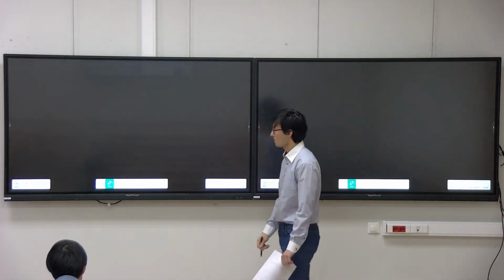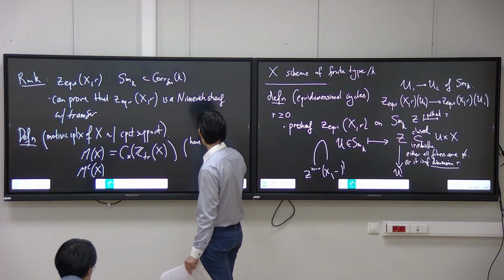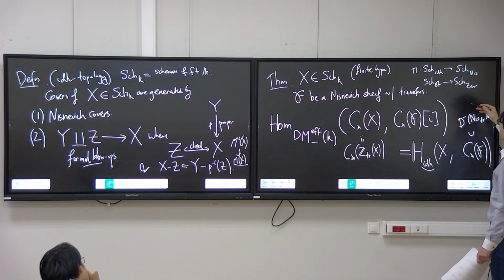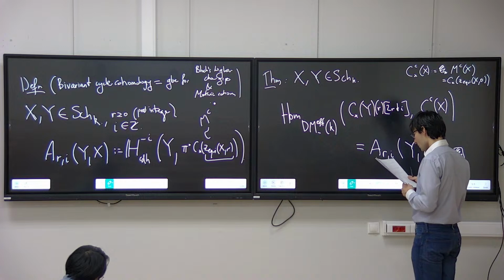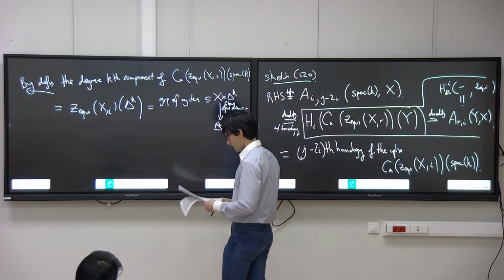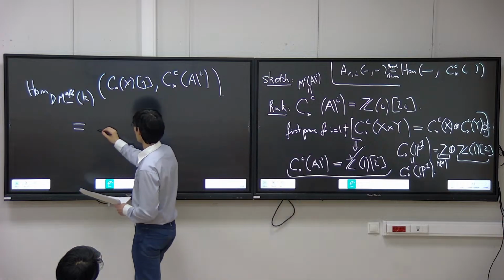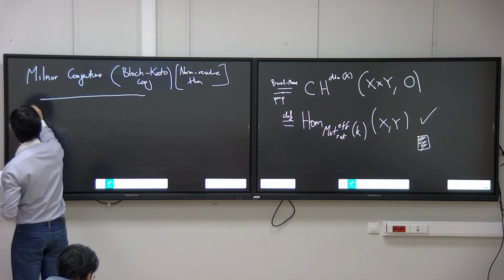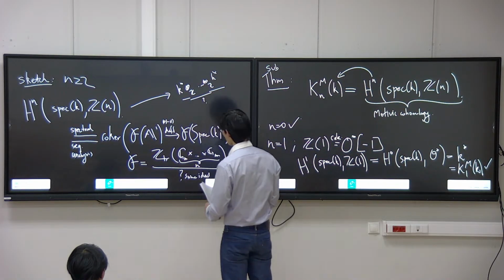Motives and L-functions. Lecture 5. I.M.Gaisin